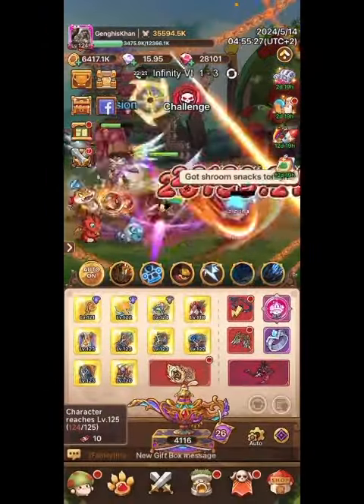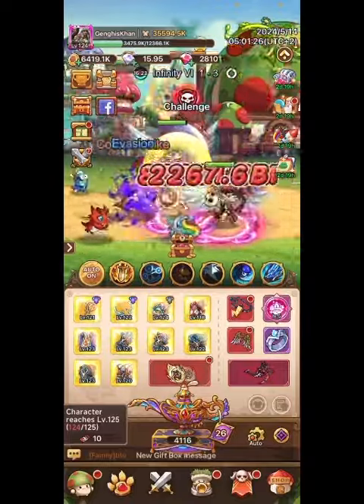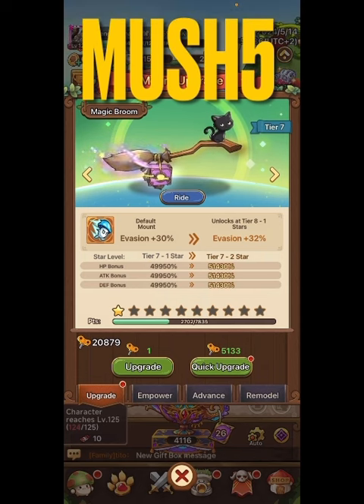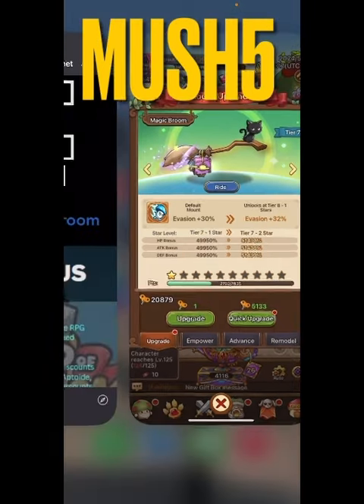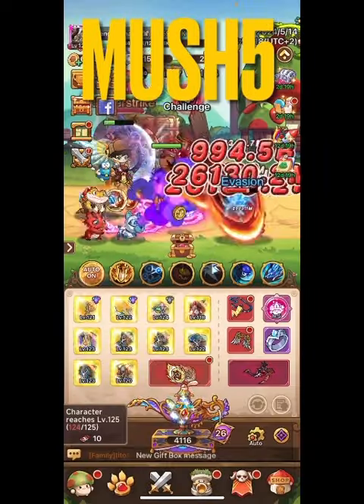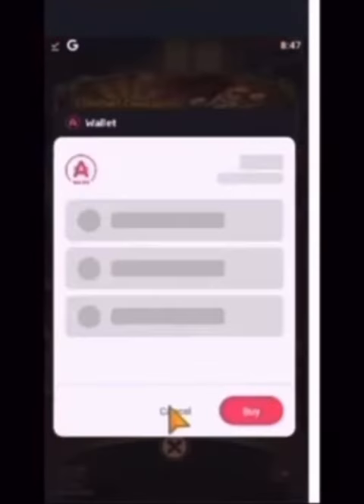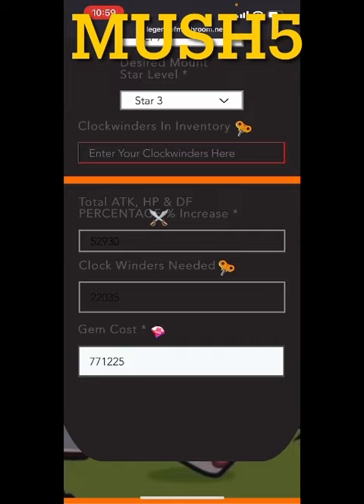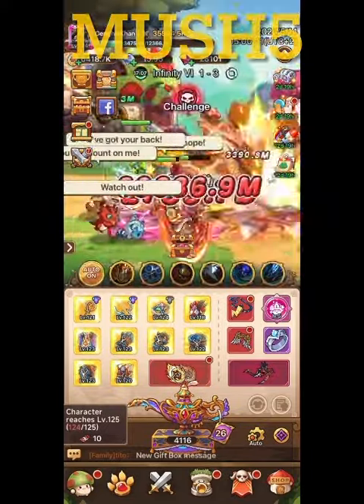Legend of Mushroom- A Calculator tool to help you plan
2 - Install the Appcoins wallet from your device's app store.